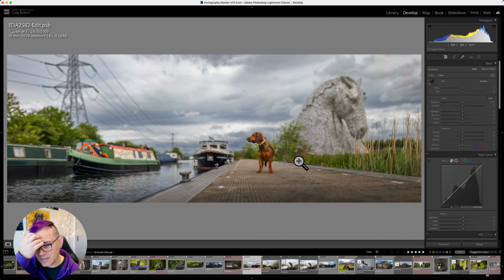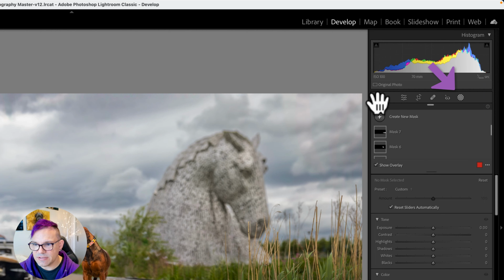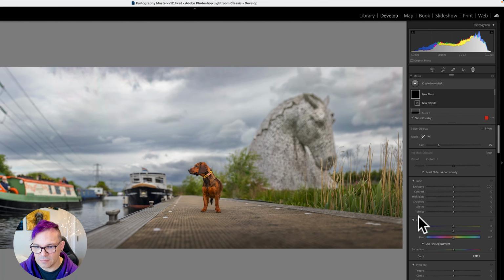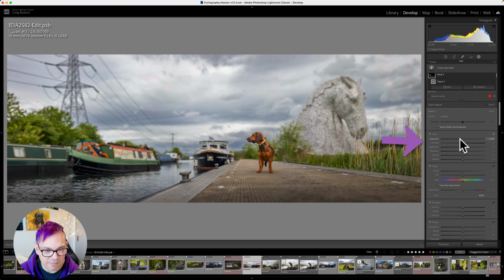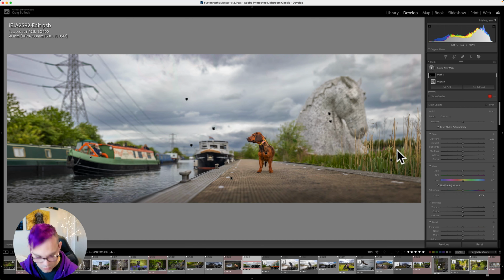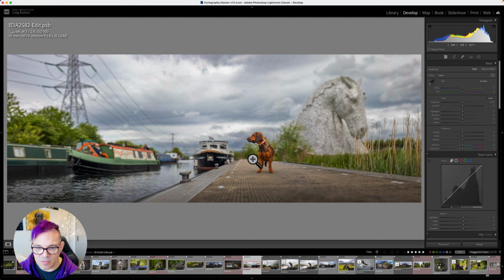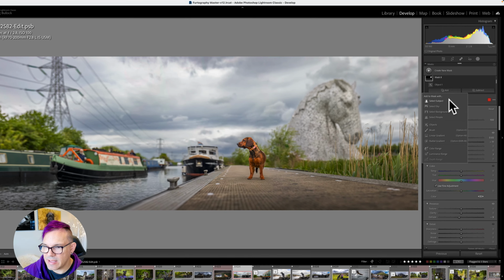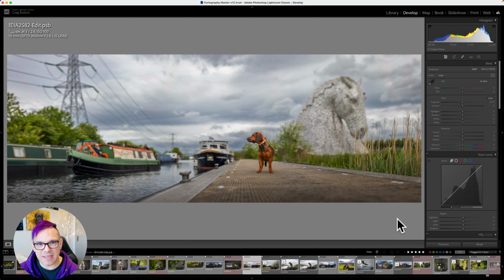Using Lightroom's Object Selection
Whether you want to lessen an object's visual weight or make it stand out more, change the colour, contrast sharpness or a whole host of other things, Lightroom has an incredible tool that will make selecting objects easy.

Let's take a look in this week's video...

Chapters

0:00 Introduction
1:30 Masking Object #1
2:07 Masking Object #2
2:20 Masking Object #3

[Furtography]